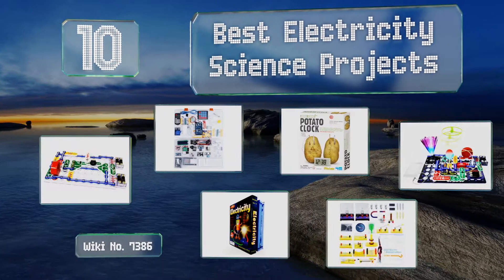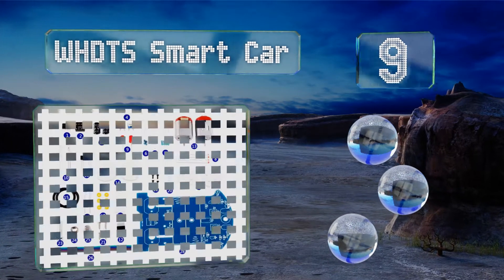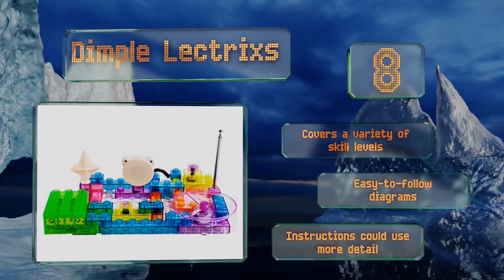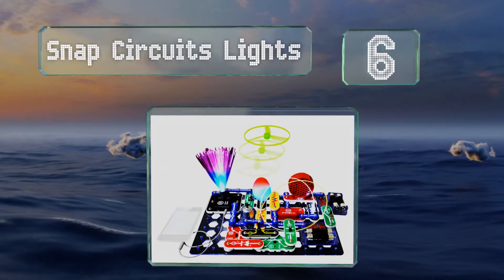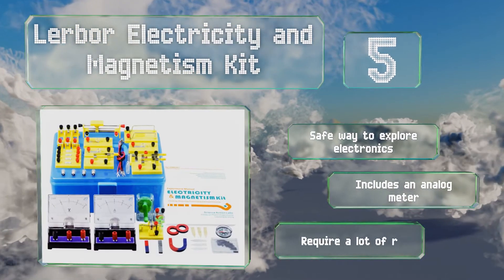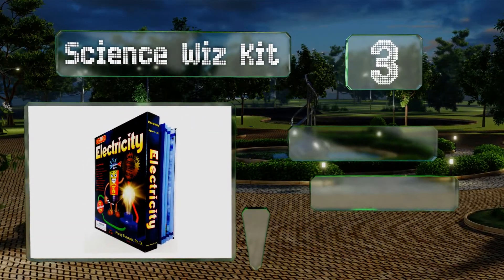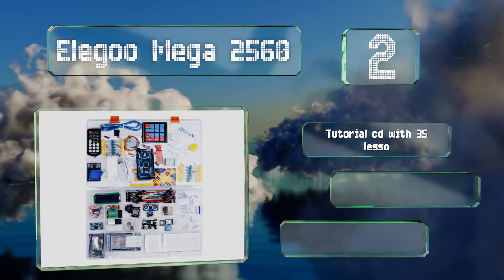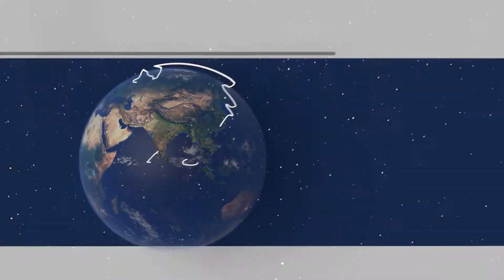10 Best Electricity Science Projects 2019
Our complete review, including our selection for the year's best electricity science project, is exclusively available on Ezvid Wiki.

Electricity science projects included in this wiki include the lerbor electricity and magnetism kit, snap circuits sc-300, snap circuits lights, elenco playground 130, dimple lectrixs, whdts smart car, arshiner educational kit, elegoo mega 2560, green science potato clock, and science wiz kit.